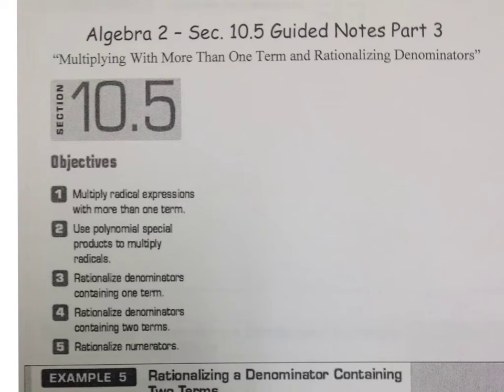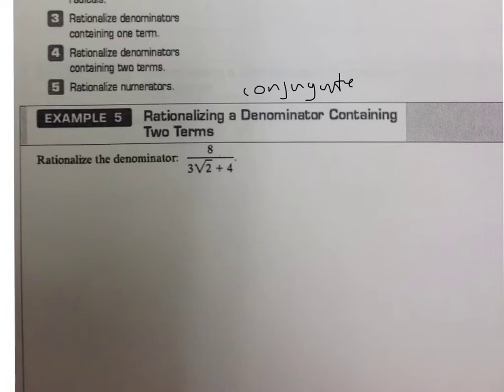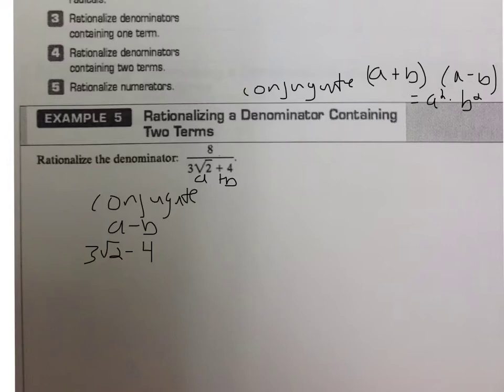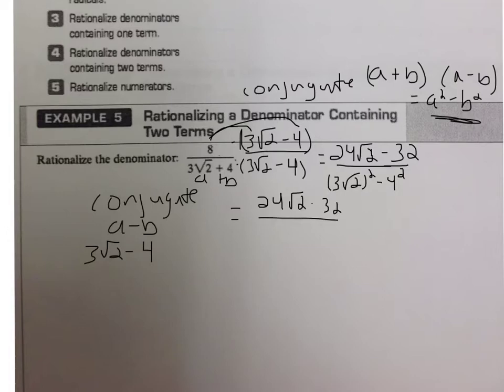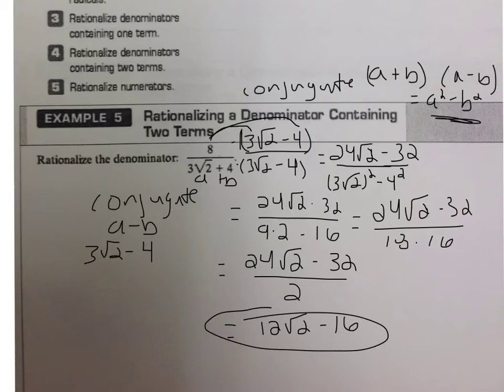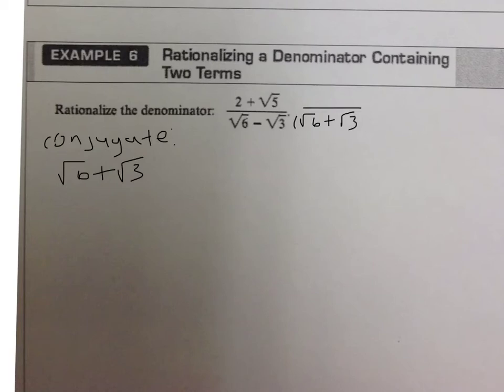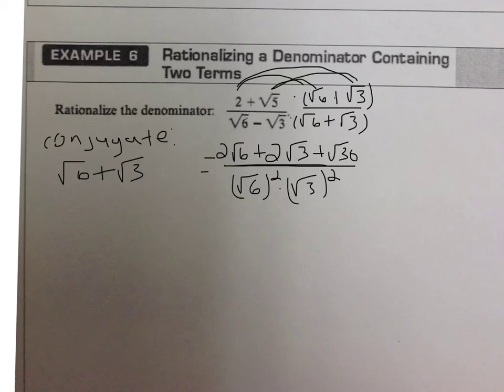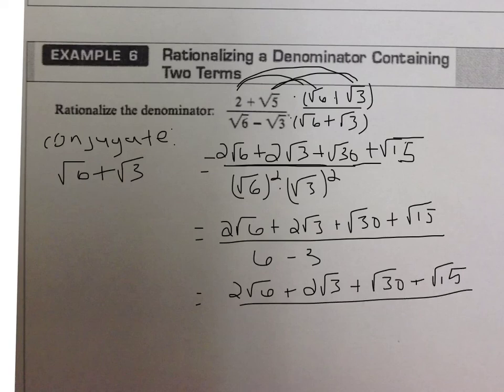10.5 Part 3 Rationalizing Denominators With Two Terms